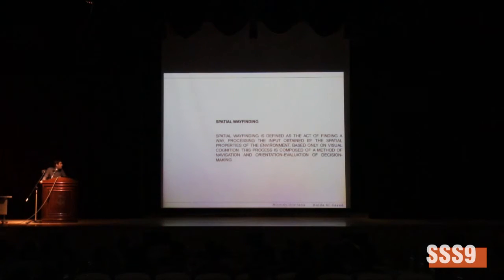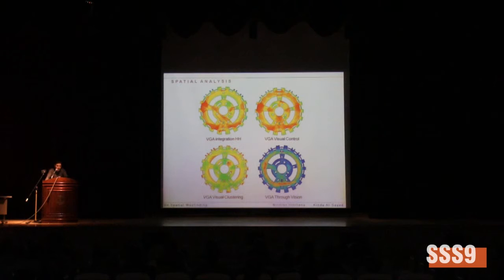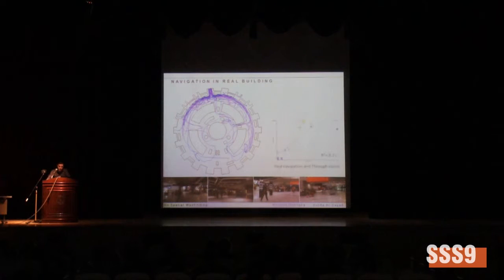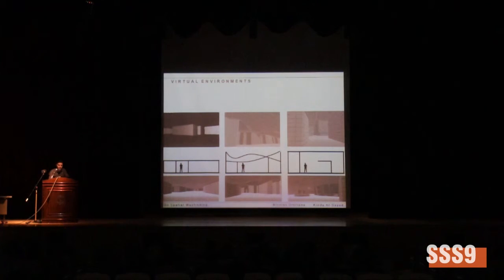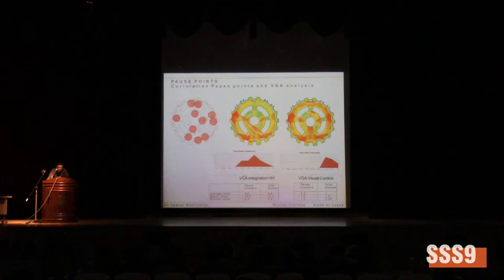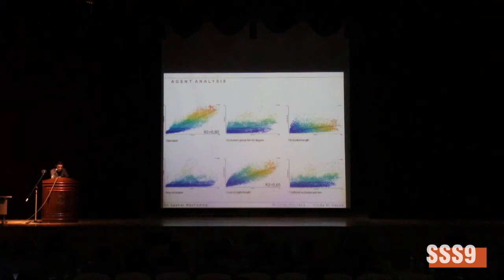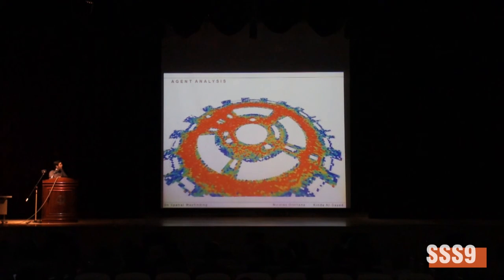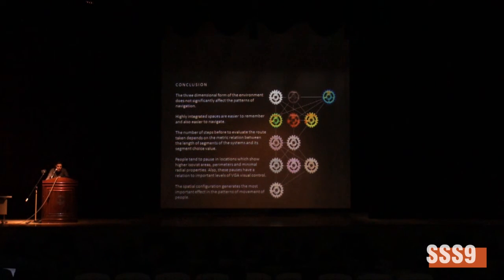SSS9 3rd day plenary session 3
SSS9 3rd day (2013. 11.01)
Plenary Session 3

Title : "ON SPATIAL WAYFINDING: Agent and human navigation patterns in virtual and real worlds"
Presenter : Nicolas Orellana

Space Syntax Symposium 9
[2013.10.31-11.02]